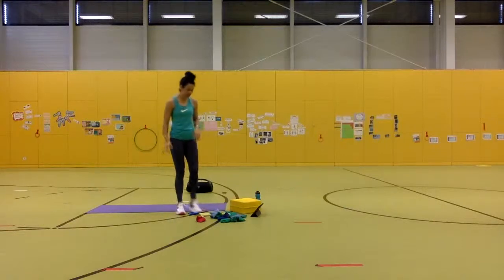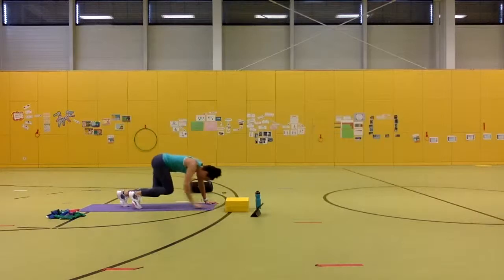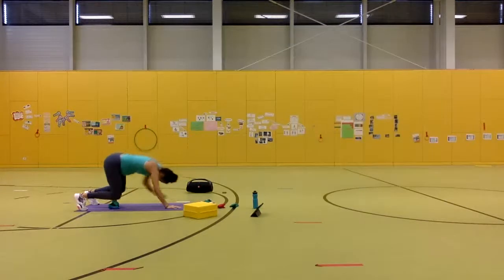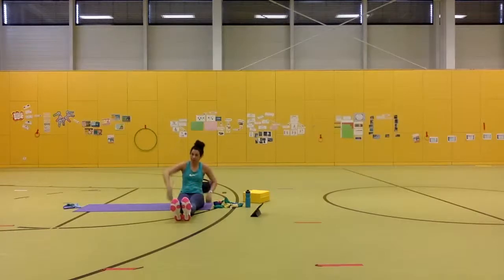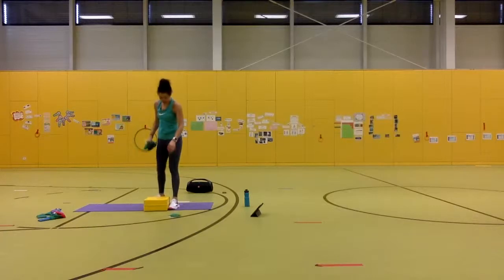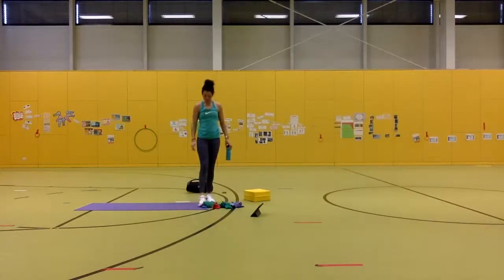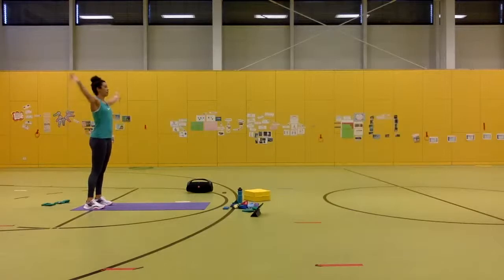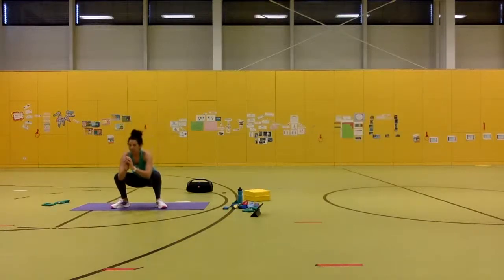Functional Training For Kids- Animal Movements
Animal Movements challenges